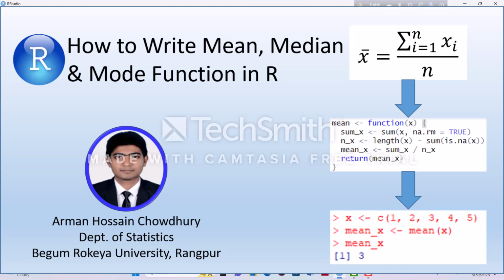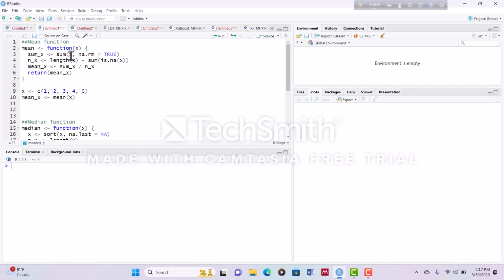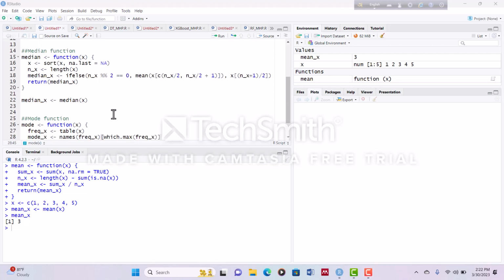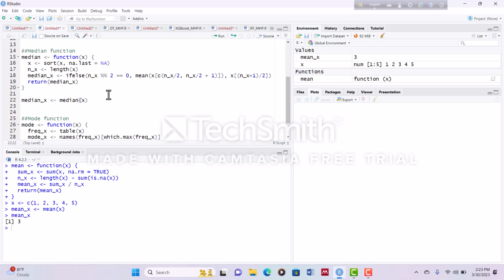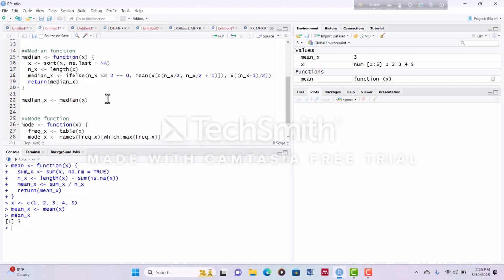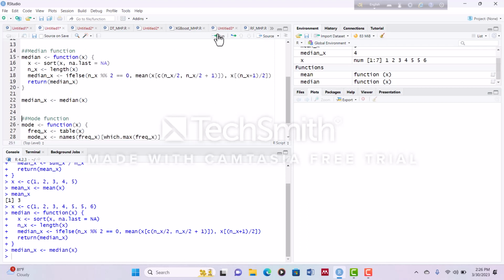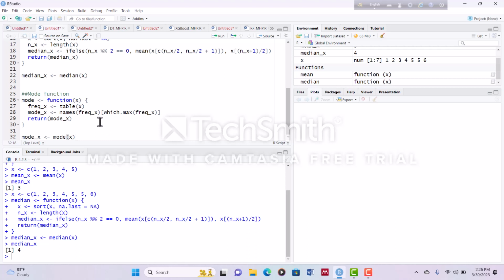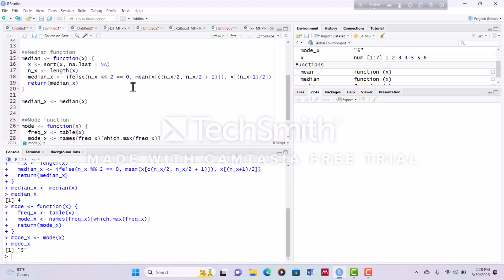How to Write Mean Median Mode Functions in R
A chunk of code known as a function only executes when it is invoked. In R, a function is a reusable piece of code that performs a specific task. Functions are defined using the function() keyword and can take zero or more arguments. Here are some tips for writing functions in R:

1. Define the inputs and outputs of your function clearly
2. Use descriptive variable names
3. Break complex tasks down into smaller, more manageable steps
4. Use comments to explain what your code is doing
5. Test your function with a range of input values to ensure it works correctly.